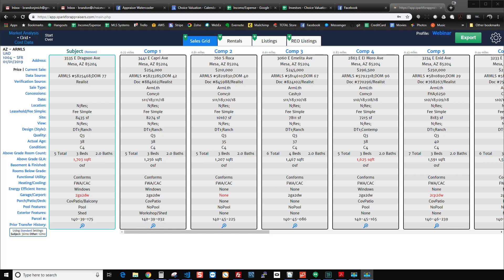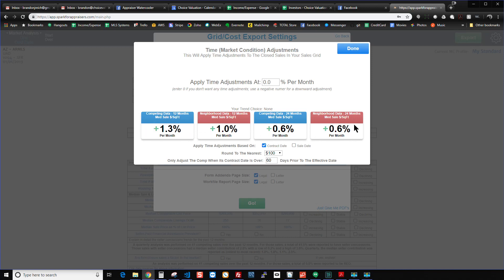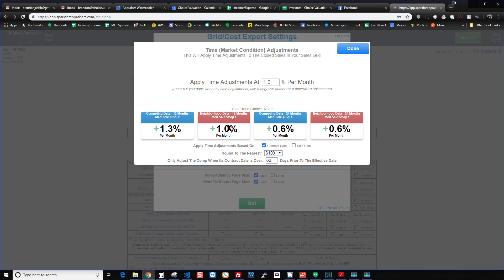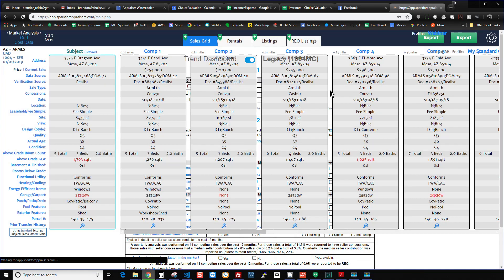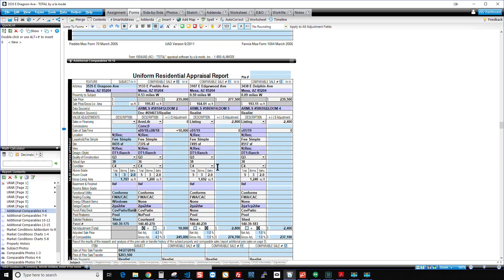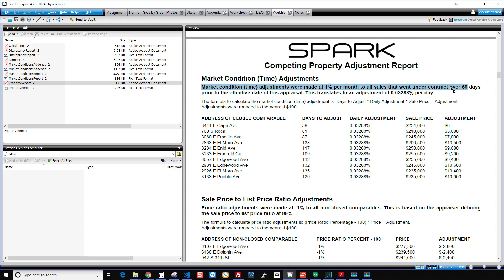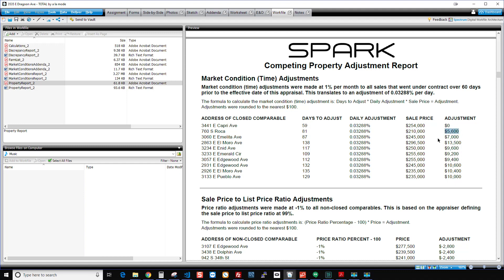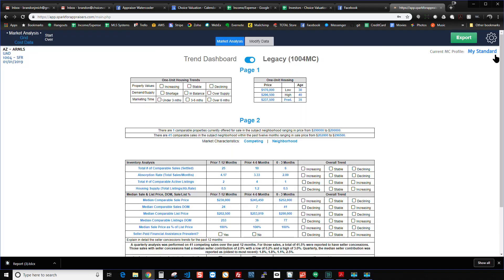Spark Spotlight: Market Condition (Time) and Price Ratio Adjustments!!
This video shows how to take advantage of the new market condition (aka time) adjustment and price ratio adjustment features.